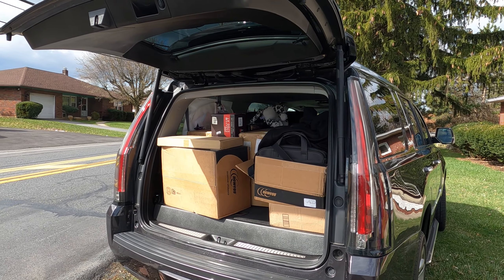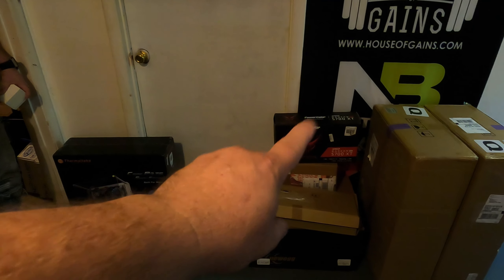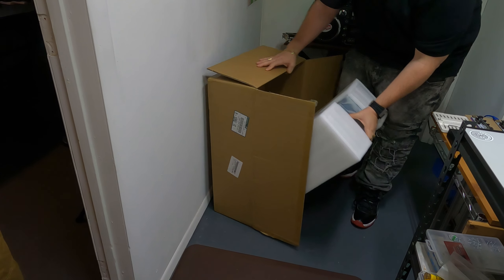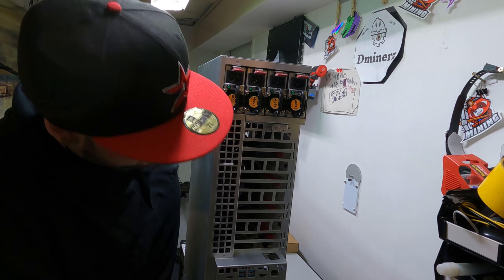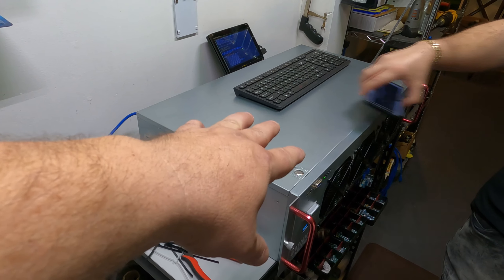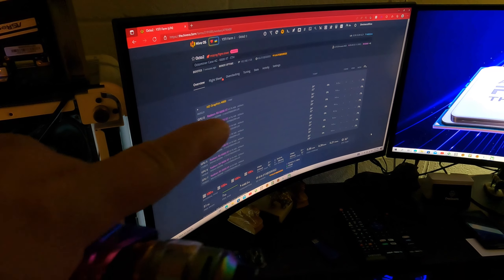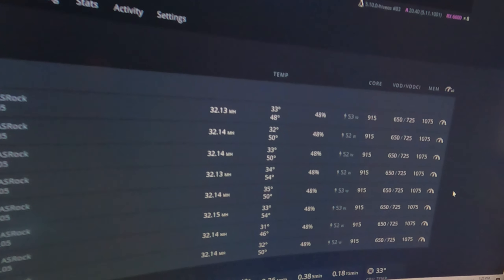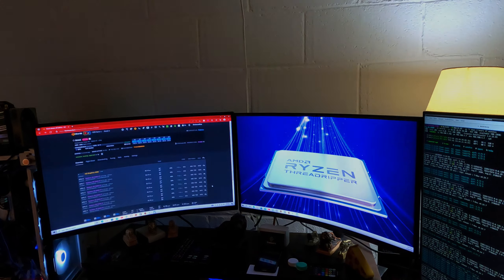OctoMiner X8+ 6600XT Rig Build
Today we're building Y3TI another rig he comissioned us to build and host for him over here in the states.  He ordered an Octominer X8 Ultra Plus GPU server case and 8x Asrock 6600XT GPU's.

After the rig is built it produces 260Mh On Ethereum at 650 Watts.